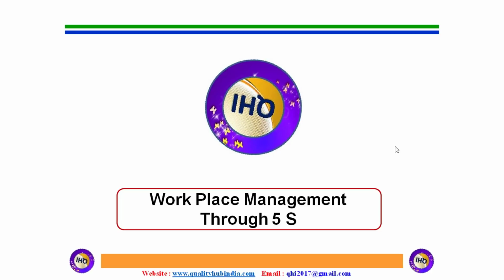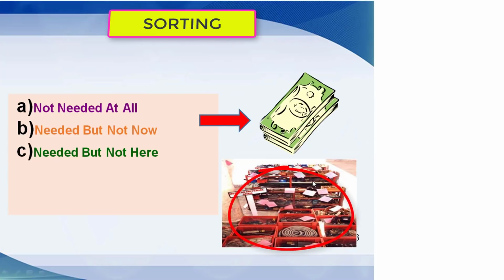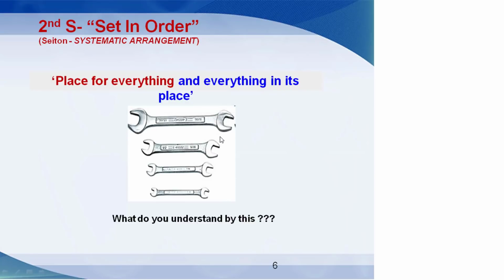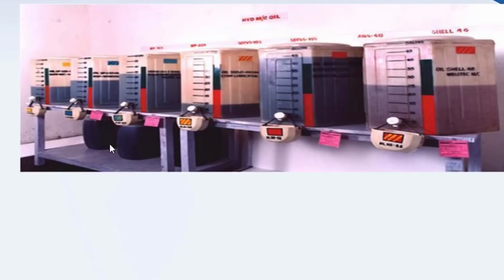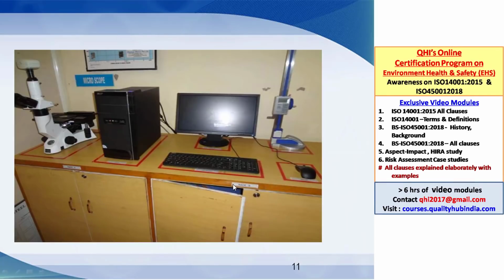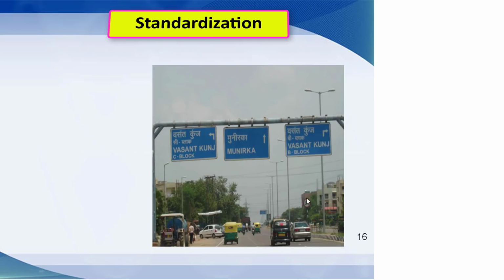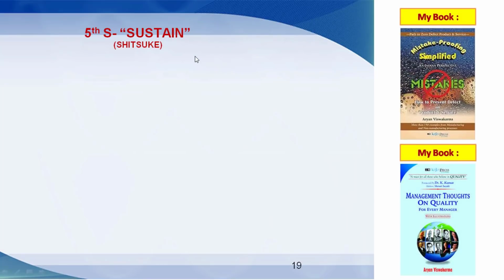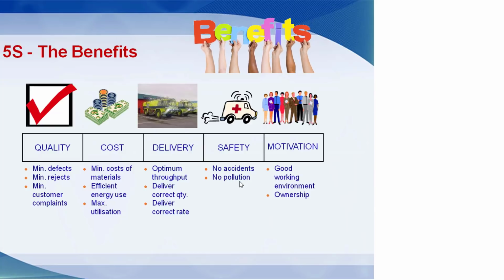5S Methodology | 5S Steps | Japanese Workplace Management Technique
5S Methodology | 5S Steps | Japanese Workplace Management Technique |

Lean 5S, which is a structured and scientific way of workplace management. Explained elaborately in English.

🚀 Boost Performance & Careers with NOICE Academy Private Limited (NAPL) - Quality HUB India (QHI) | ISO Training, Certification & Consulting Experts
Looking to enhance organizational performance or build a career in ISO, Quality Management, Lean Six Sigma, or Industrial Engineering?
You’re at the right place!
We are a NABCB (IAF) accredited ISO Certification Body and an Exemplar Global & CSSC accredited Training Provider, delivering globally recognized, credible, and result-oriented services.

🎯 Our Services for Individuals & Organizations:
✔ ISO Certification (ISO 9001, ISO 14001, ISO 45001, IATF 16949)
✔ Corporate Training & Capability Development Programs
✔ Lean Six Sigma (Yellow, Green, Black Belt)
✔ Core Tools (APQP, PPAP, MSA, SPC, FMEA)
✔ Problem Solving (8D, RCA, 7QC Tools, PDCA)
✔ Lean Manufacturing, TPM, KAIZEN & Operational Excellence
🎓 100+ Professional Courses | Hindi & English | Self-Paced Learning

💼 Why Choose QHI & NAPL?
✅ Industry-driven, practical approach
✅ Customized corporate training solutions
✅ Certification, consulting & audit expertise under one roof
✅ Trusted by professionals & leading organizations

📱 Mobile App (Android & iOS)

📞 Connect for Training, ISO Certification & Consulting:
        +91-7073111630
ISO Certification | Lean Six Sigma | Quality Tools | Business Excellence | Career Growth